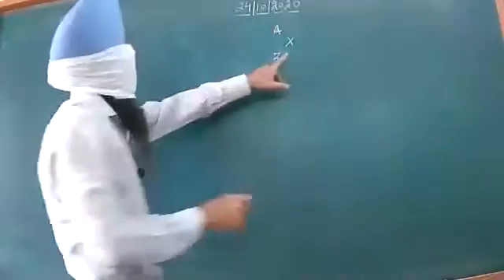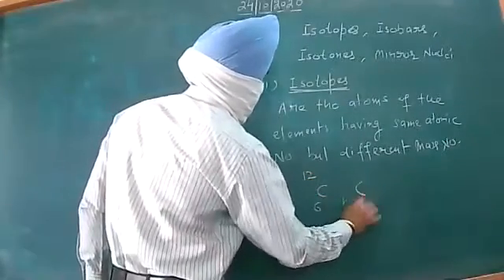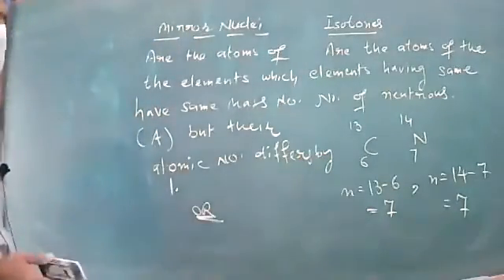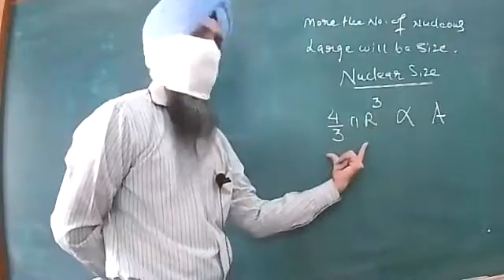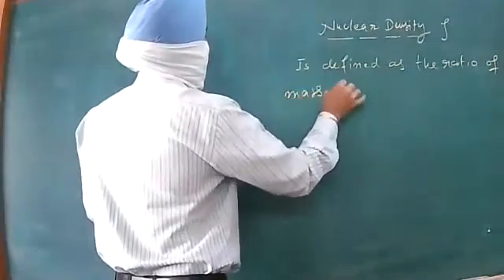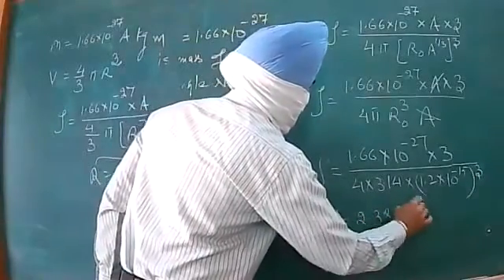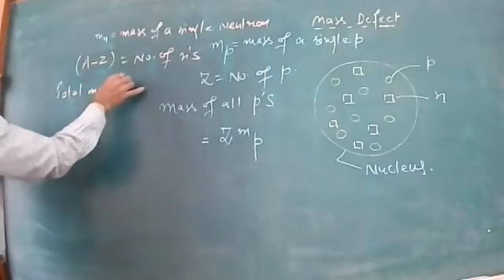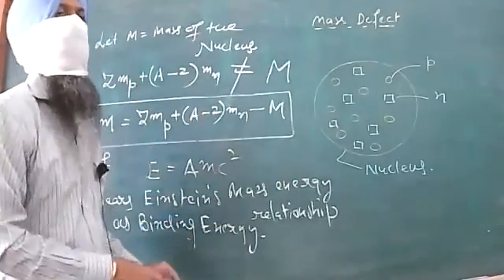24 10 20 XII SCI PHYSICS